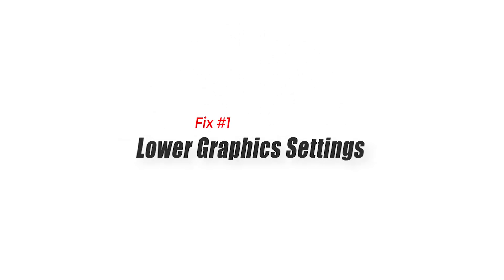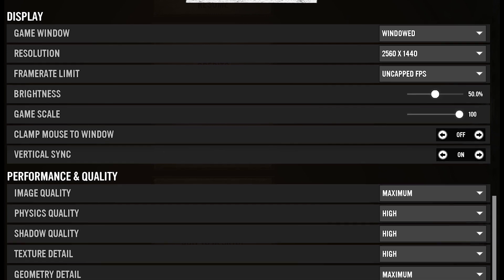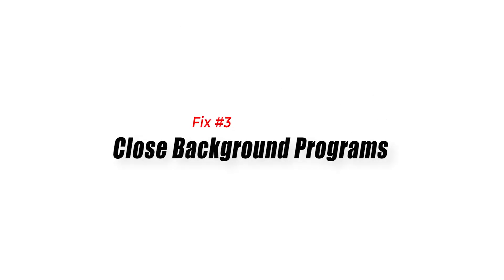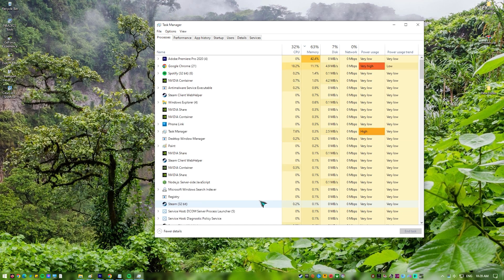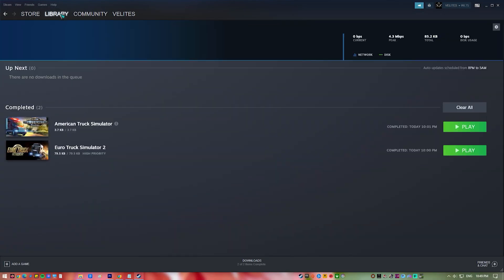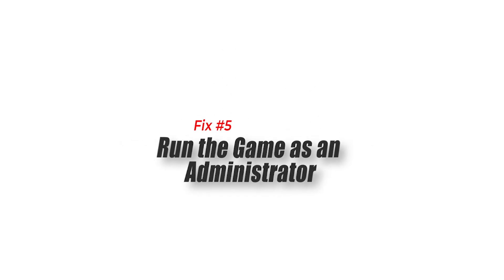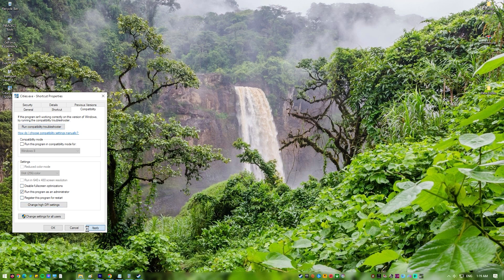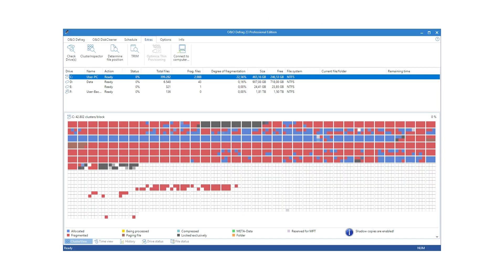How to Fix Company of Heroes 3 DirectX Error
The Company of Heroes 3 DirectX problem is a technical issue that gamers of the real-time strategy game may encounter. DirectX is a collection of Microsoft-developed APIs that manage multimedia tasks, such as video playback and game play.
When a game requires DirectX to function, it checks the computer for the presence of required files; if they are missing or out-of-date, the game may fail to launch or crash.

There are several methods for resolving the Company of Heroes 3 DirectX problem. These are the things that you can do.